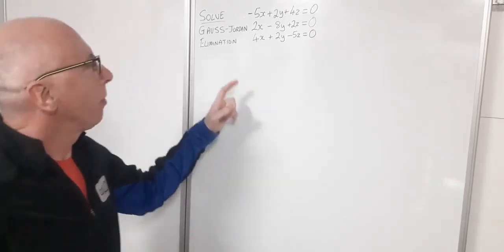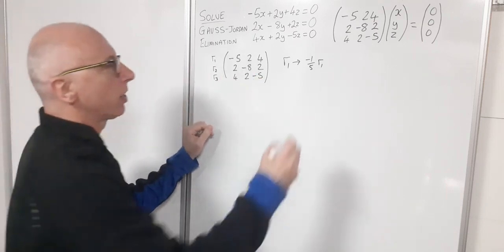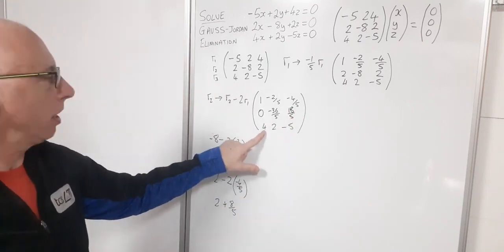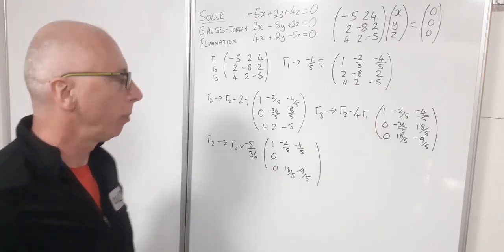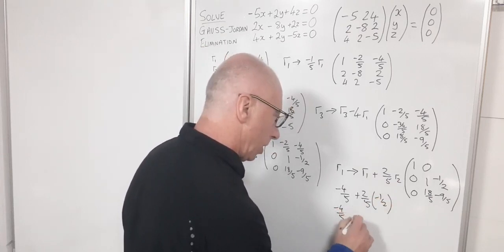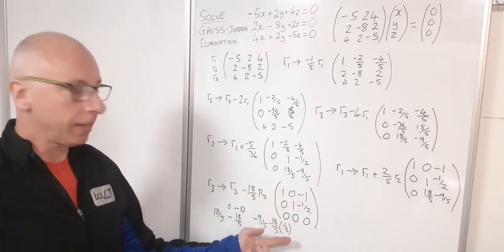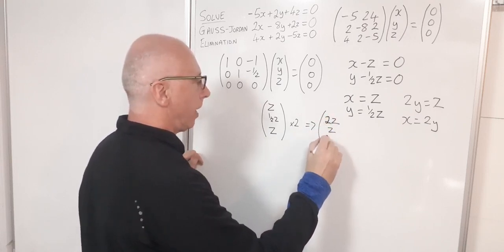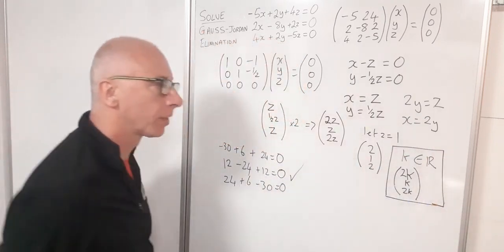Gauss Jordan Elimination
Here Gauss Jordan Elimination is used to solve a system of 3 variables and 3 equations. It was used as part of a video on Linear Algebra and transformations of a 3x3 Matrix where I find Eigenvalues and Eigenvectors also Synthetic Division is used , the links to these are below